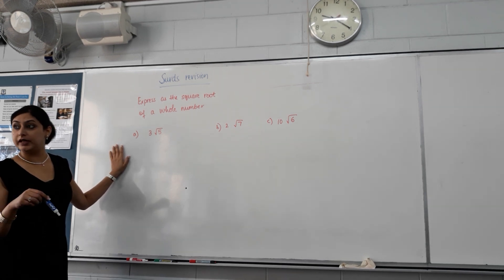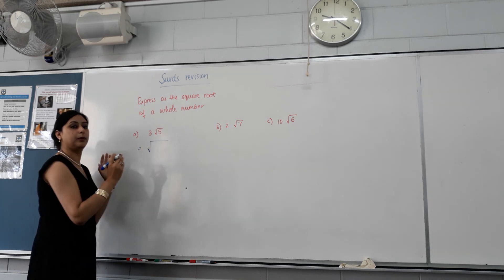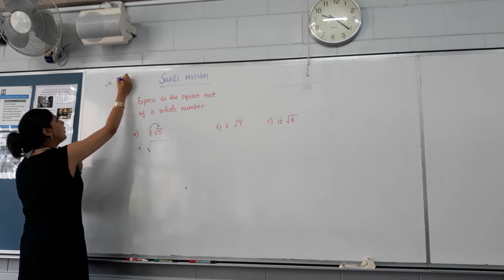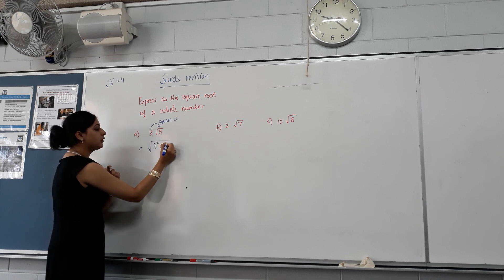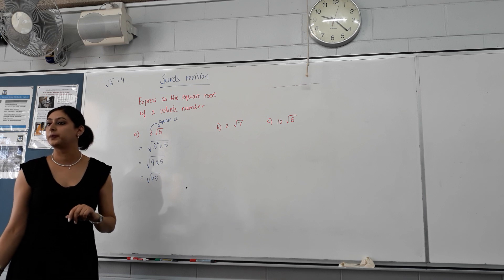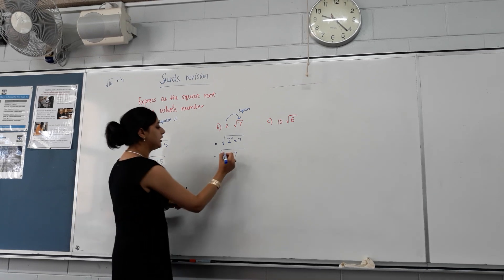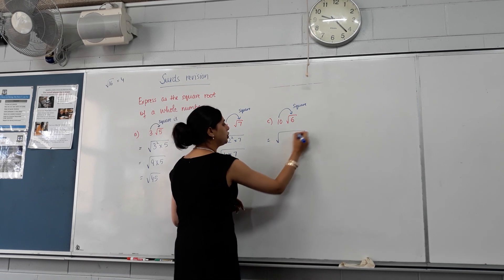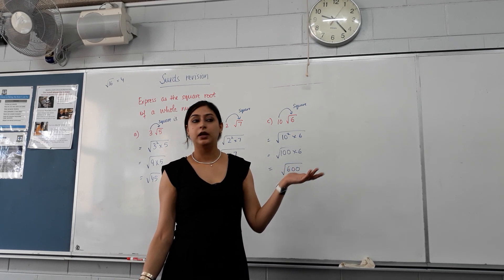Writing as square root of a whole number/enitre surd.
This video shows how to write a term as an entire Surd or express a given term as a square root of a whole number. This is the opposite of simplifying a Surd.